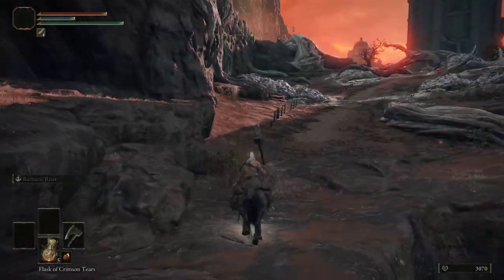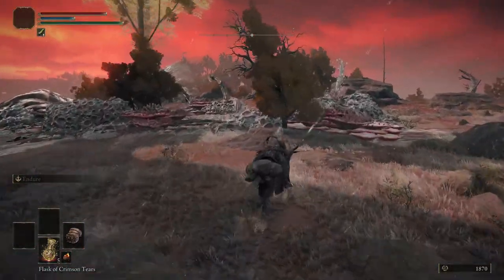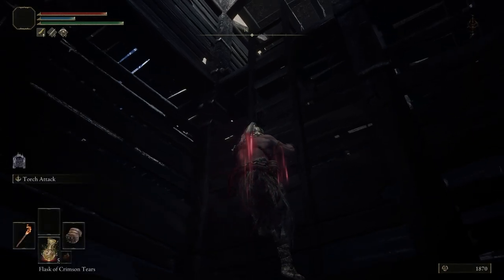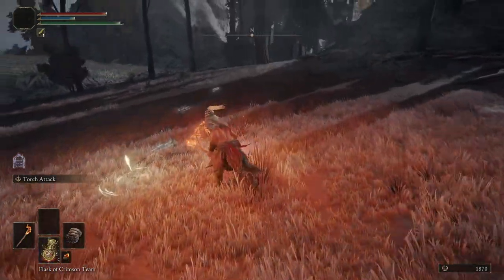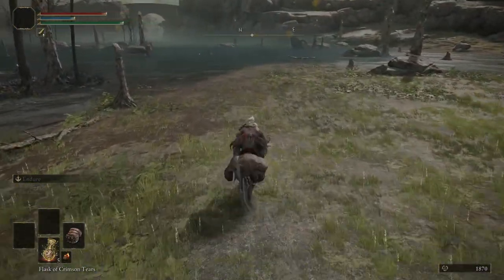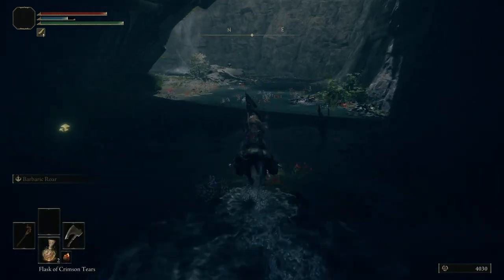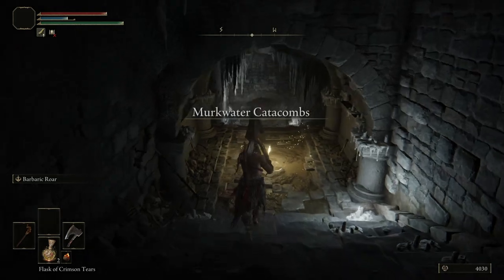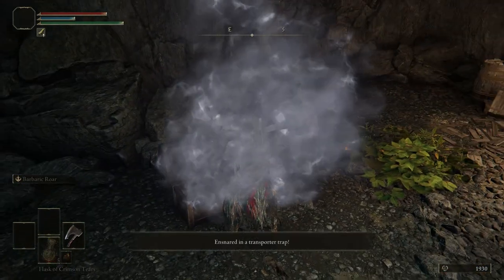Elden Ring || Patches the Trickster - Playthrough Ep 5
In preparation for the Shadow of the Erdtree, which is set to be released on around June 21, 2024, I'm following a Guide from Start to Finish. You can find the guide linked below if you'd like to follow me through the journey.

Content - Spiked Ceastus, Fort Faroth, Dectus Medallion, Melina, Yura, Patches

If you have any concerns about the video, please let me know in the comments below; and if you liked my Video, please consider Subscribing if you'd like to see more content.

Chapters:

00:00 Isolated Mechant's Shack - Spiked Ceastus
02:48 Fort Faroth
04:35 Dectus Medallion (right)
05:11 Radagon's Soreseal
07:09 Melina - Offer
09:05 Yura - Bloody Finger Hunter
10:35 Bloody Finger Nerijus - Invader
15:22 Murkwater Cave
17:05 Patches - Mini Boss?
19:31 Yura - 2nd Location
22:10 Patches
25:17 What's Inside the Chest?